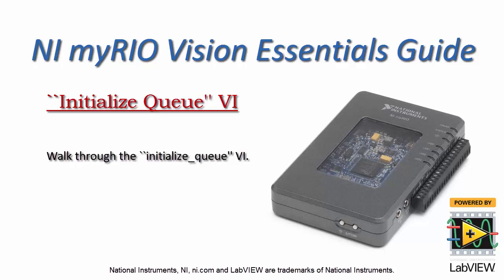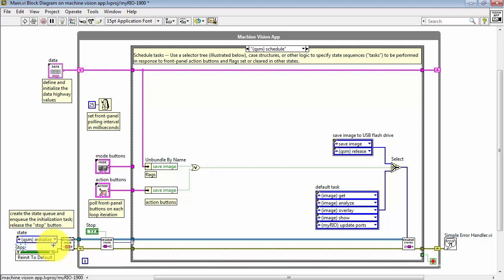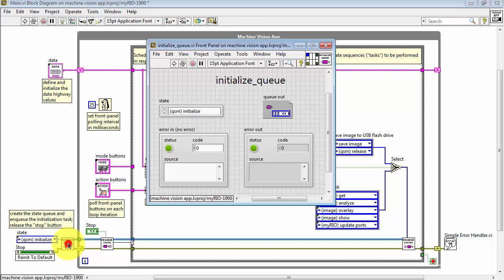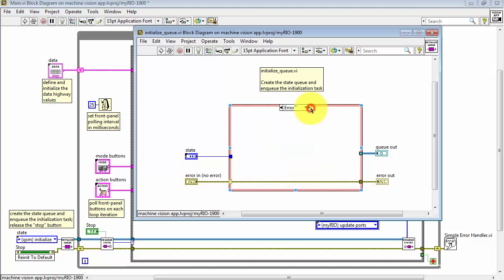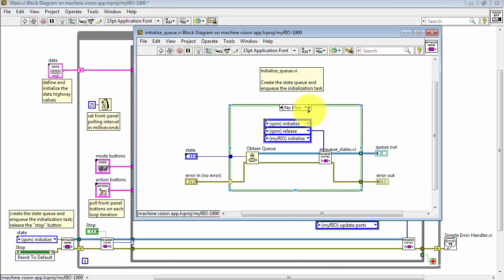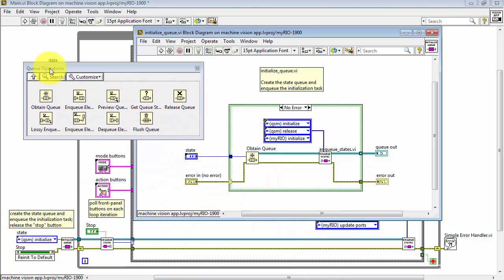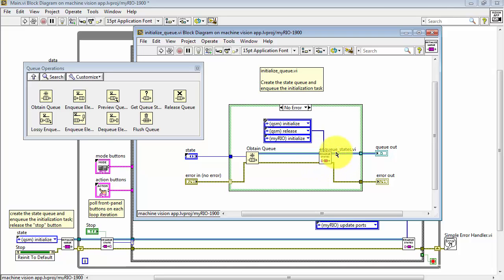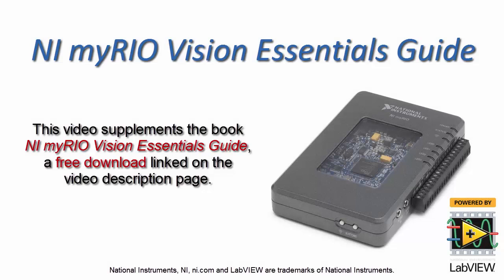NI Vision: ``Initialize Queue'' VI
Walk through the ``initialize\_queue'' VI.